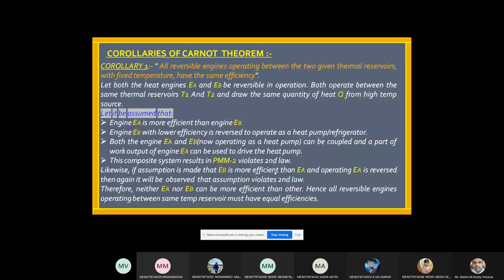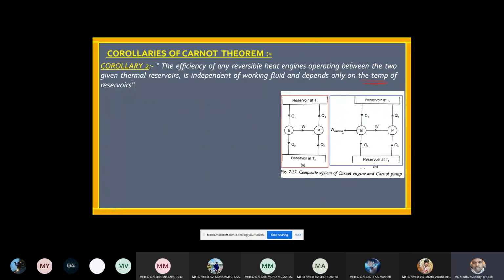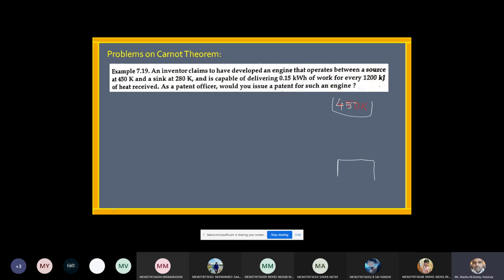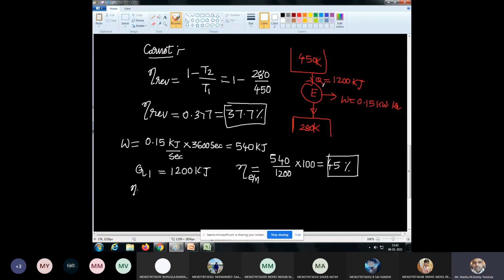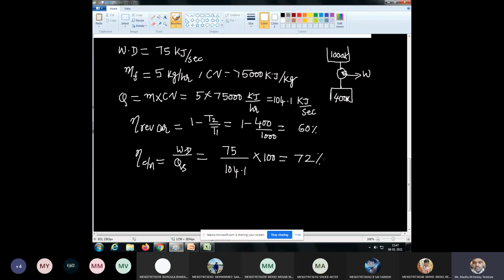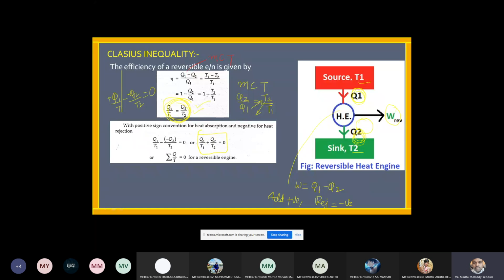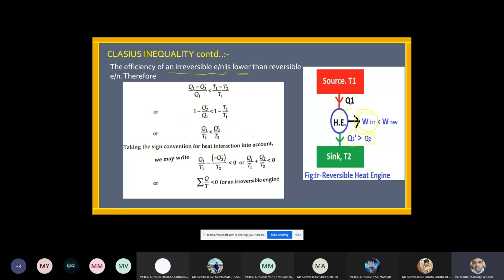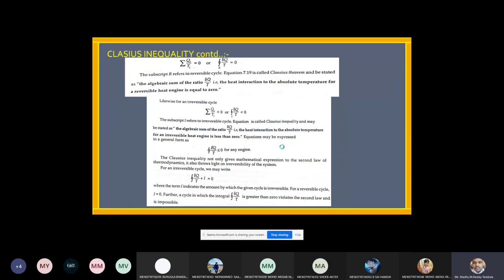CARNOT THEOREM, COROLLARIES